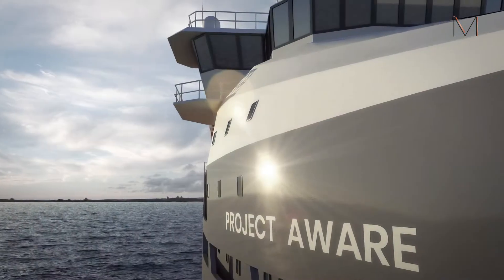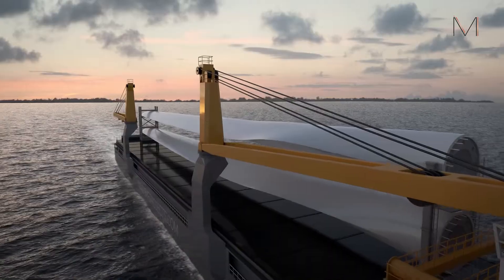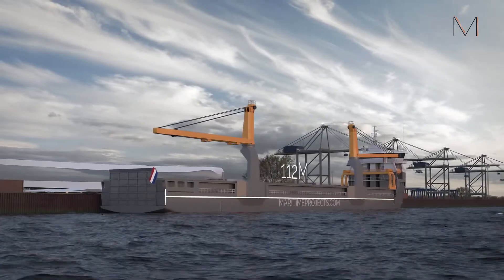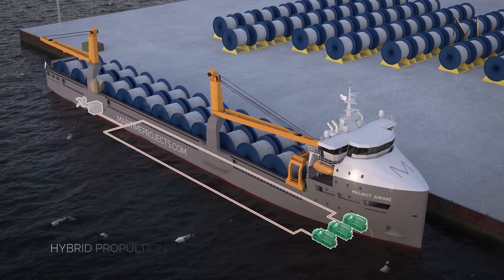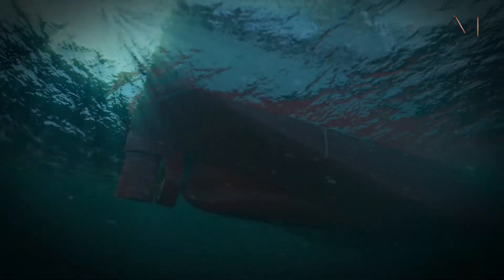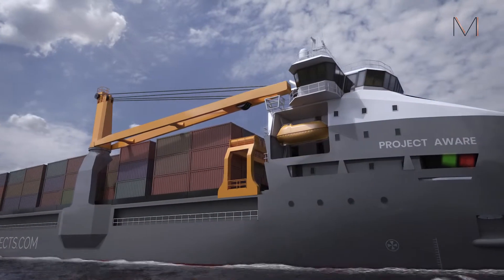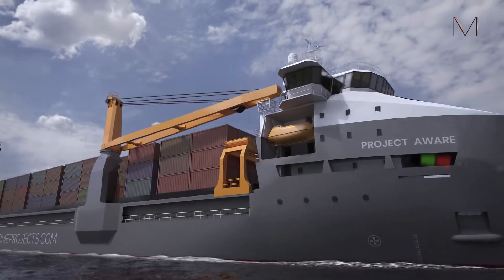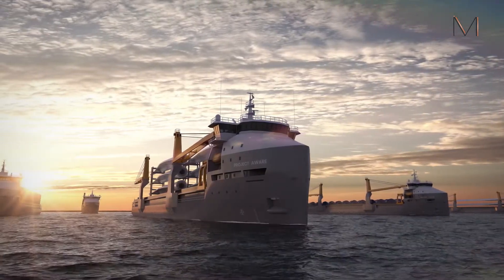Maritime Projects 10.000DWT Hybrid cargo vessel ''AWARE''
Maritime Projects developed ‘’AWARE’’. A multipurpose cargo vessel that will be able to transport cargo in a cheaper and more environmental friendly way. With a deadweight capacity of 10.000 tons and a net hold volume of 650.000 cubic foot it can carry various types of cargo such as wind turbine blades, bulk, paper reels and containers.

The boxed shaped hold and large hatch has removable tween deck pontoons. With a deck length of 112 meters and two cranes it is ready to transport the future biggest offshore wind turbines in the world.  Her unique design make it possible to install a ro-ro stern ramp to access the 112 meter tween deck.

With a hybrid propulsion system the vessel is able to sail on various sources like hydrogen, ammonia, and LNG reaching up to 14.3 knots Together with its main electric engine of 2990 kW, Maritime Projects lowered the air, sea and noise pollution of the vessel. The exhaust system and water ballast tanks are compliant with the latest IMO Tier III and coast guard requirements. The hull is fully optimized to minimize resistance.

Using autonomous systems like the autonomous hatch crane, ballast system and shore monitoring it is possible to sail with significant less crew whilst improving safety.

This remarkable design accommodates a broad range of cargo’s, adapts easily to new and clean power sources, has an extremely low fuel consumption and futures the integration of various smart and semi-autonomous systems.

With project “AWARE’’, Maritime Projects has established a new benchmark for eco-friendly short sea shipping!